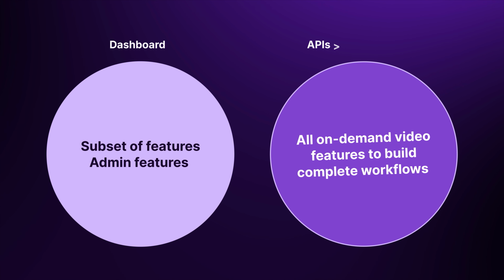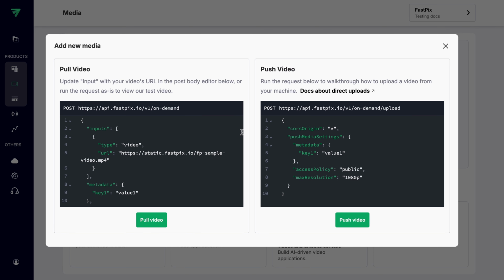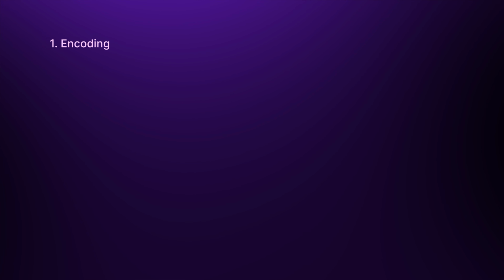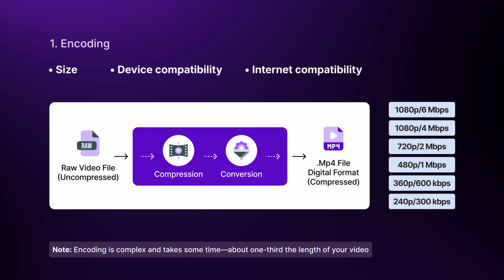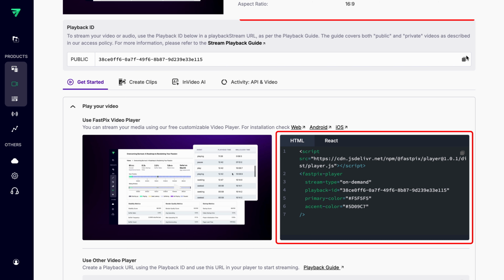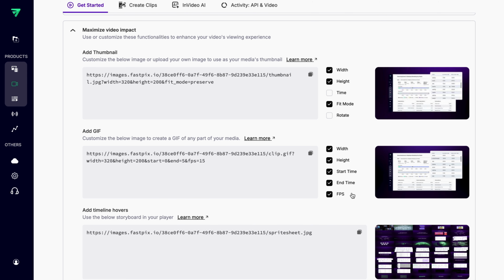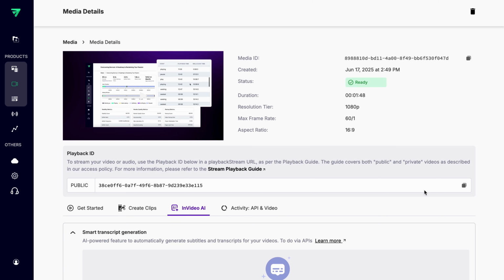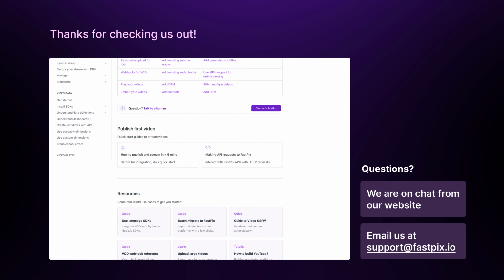How FastPix VOD Dashboard Works | Upload, Play & Transform Videos Easily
See how easy it is to manage video content with the FastPix On-Demand Video dashboard. From uploading your videos to generating subtitles, clips, and summaries with a few clicks.

Whether you're embedding videos on your website or building advanced video workflows, FastPix gives you a powerful, no-code starting point. Upload video or audio, stream using our customizable player, and access built-in transform features.

✨ What you can do in minutes:
00:00 Overview: Using dashboard vs APIs
00:30 Upload media from device or URL
01:03 Automatic encoding + adaptive bitrate streaming
01:43 Stream with a built-in player
02:17 Access thumbnails, GIFs & timeline hovers
02:29 Create shareable clips in seconds
02:48 Auto-generate subtitles, summaries & detect NSFW content

This is everything you need to manage and enhance your video content, all from one dashboard.

📦 $25 in free credits to start building.
🧠 Want to go deeper? Our APIs unlock full control over your streaming workflow.

Find out about FastPix Startup Program to get even more benefits for your team